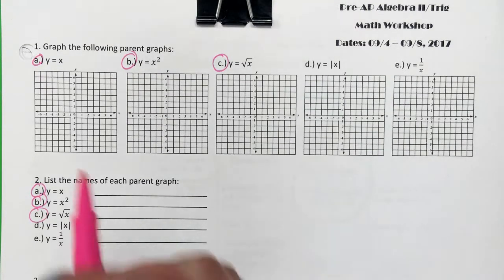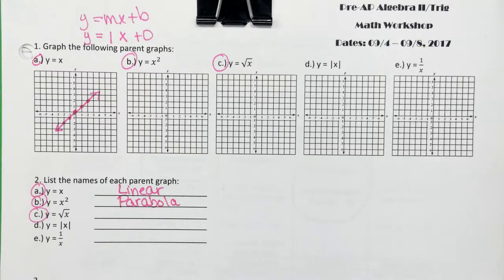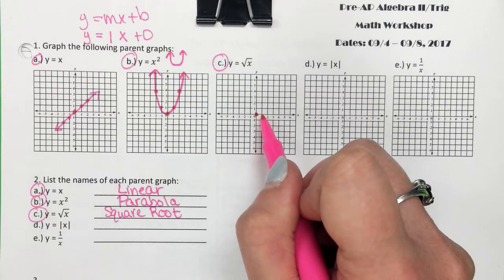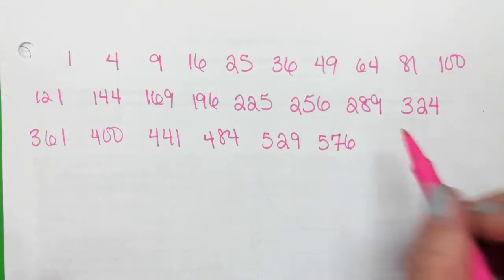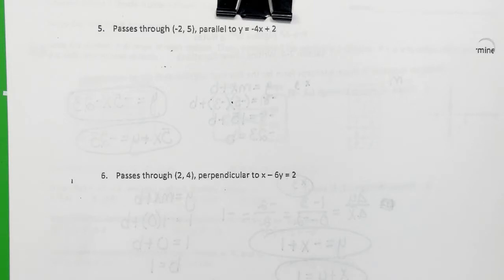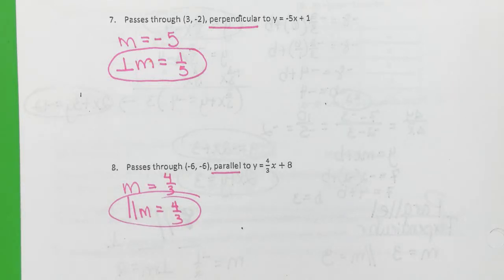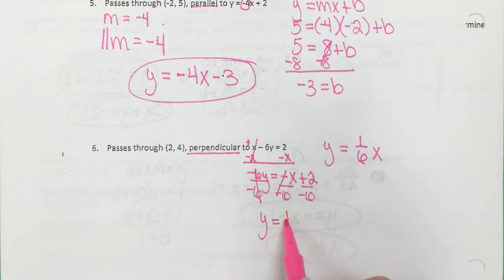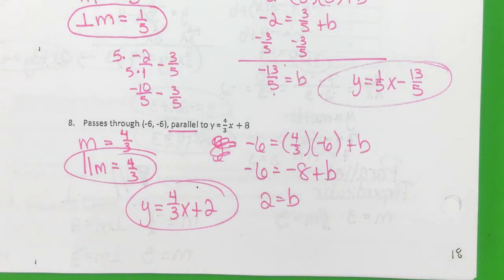9/5 3rd Period Lesson